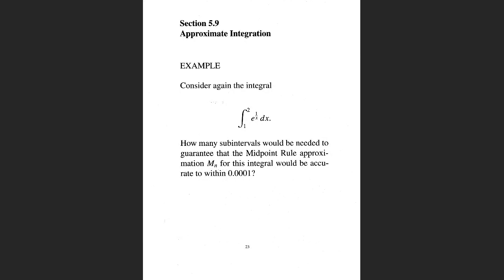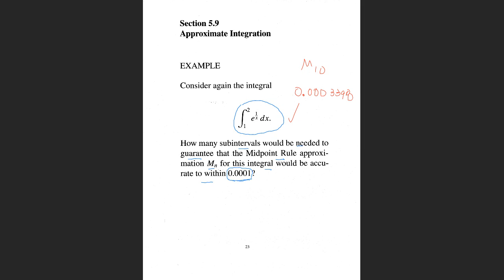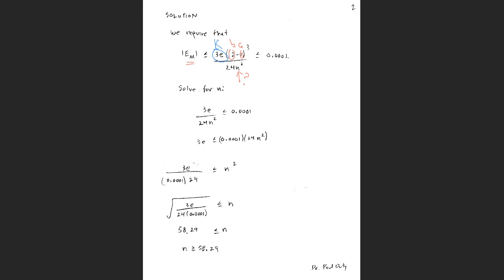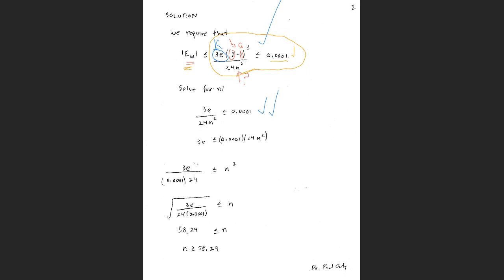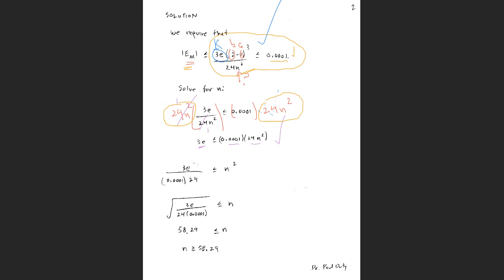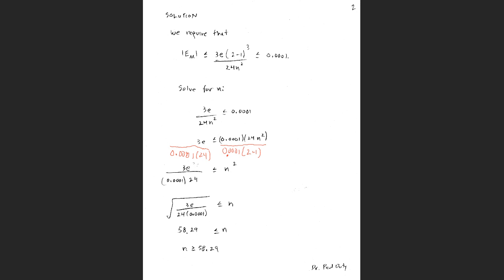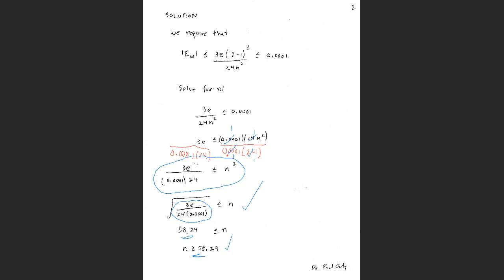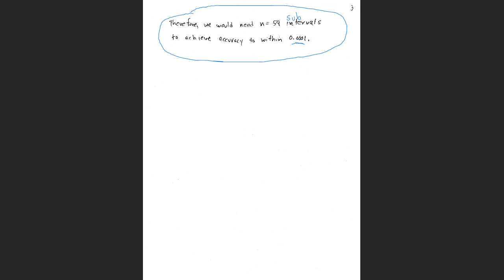MATH 182 CRN 22018 Section 5 9 Examples''' Fall 2021